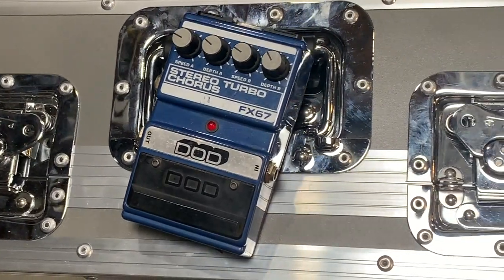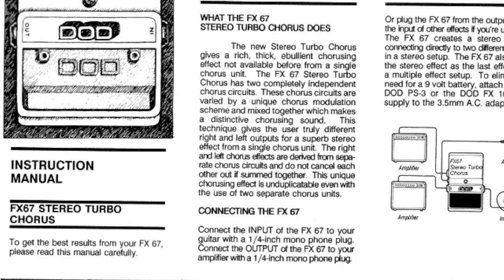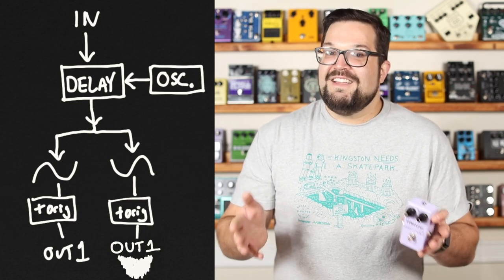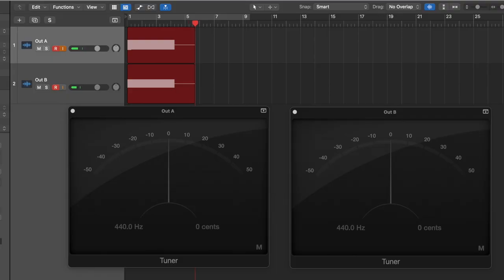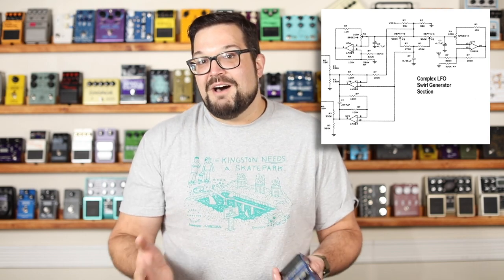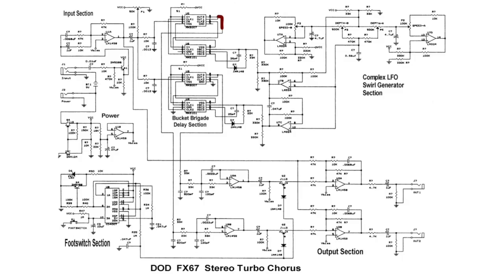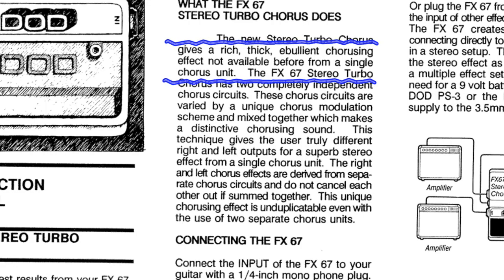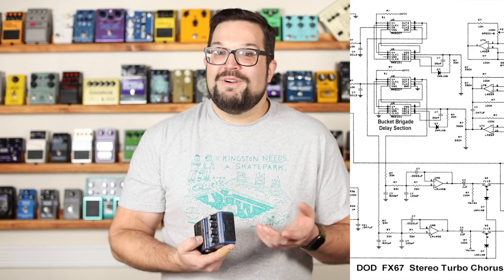FX67 Stereo Turbo Chorus - Greater than the Sum of its Paths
The FX67 is a truly unique chorus pedal. Where most stereo chorus pedals simply take the inverse of a single delay's output and calling that a day, this pedal features two separate analog bucket brigade chorus circuits, each with their own unique inputs, resulting in a chorus effect that can be represented in stereo, or summed to mono. But why? Is it worth it? How does that even work? You'll have to watch and find out.

Chapters:
0:00 - Intro
0:22 - Demo #1
1:11 - Why Turbo?
2:00 - How most stereo chorus pedals "fake it"
4:11 - How the FX67 Stereo Chorus is different
5:37 - Stereo/Mono demonstrations
7:08 - Ebullience and Conclusions